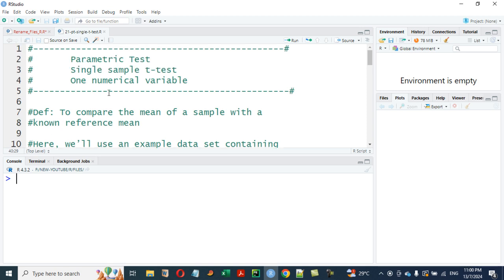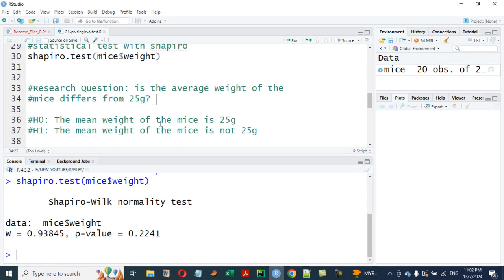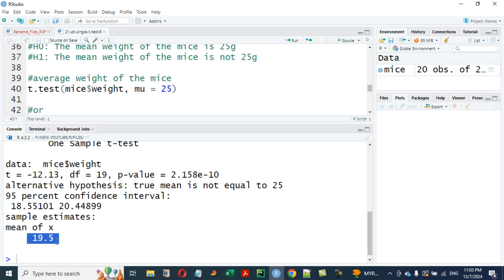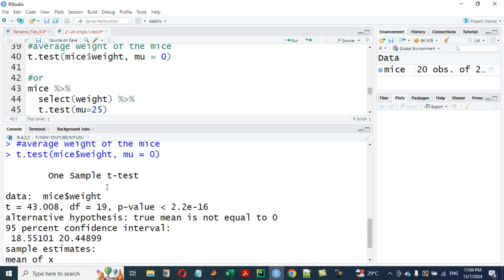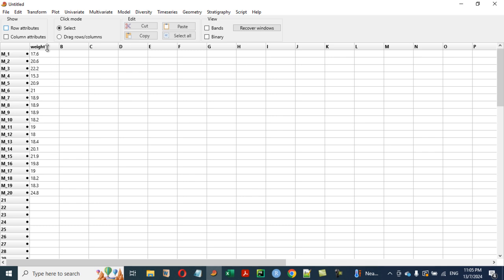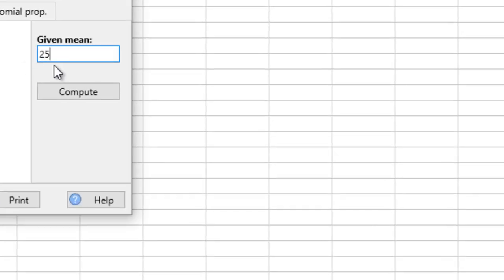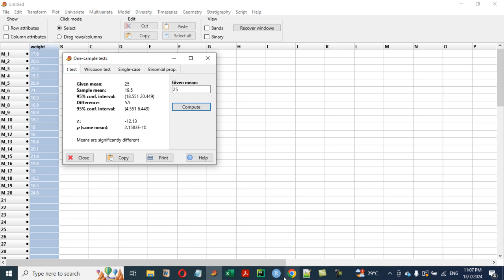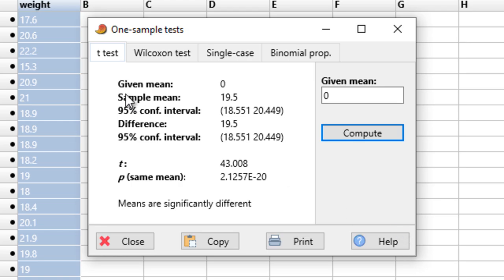13. Parametric: Single Sample T-Test in PAST Software